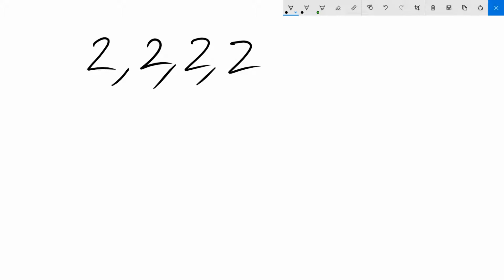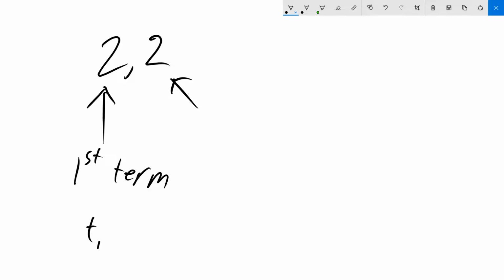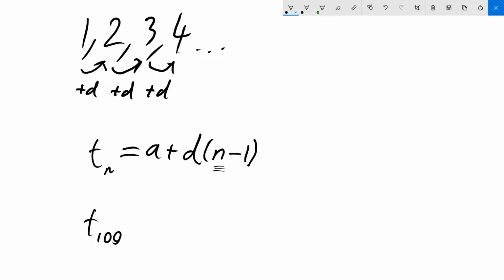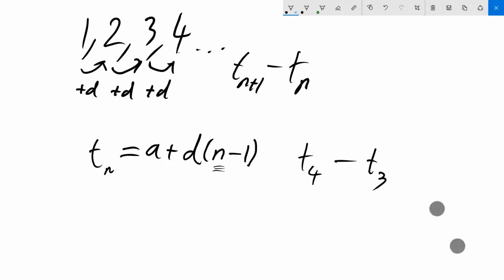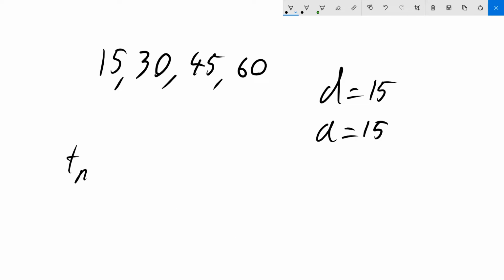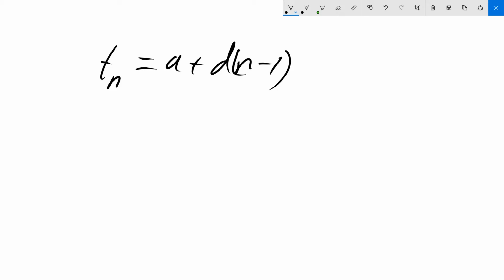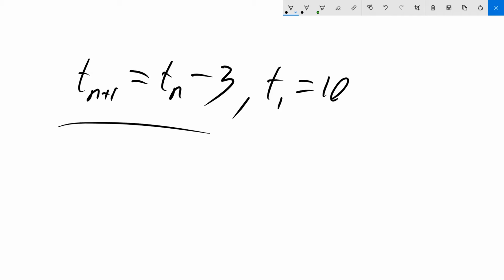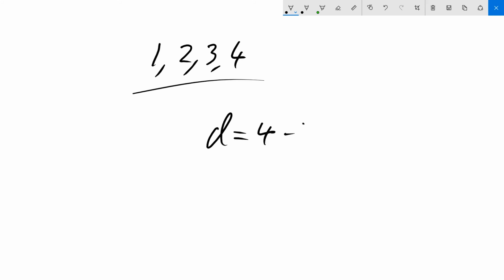Things I'll Forget - Sequence And Series Part 1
Today We'll be talking about arithmetic sequences.

Edited by Joel